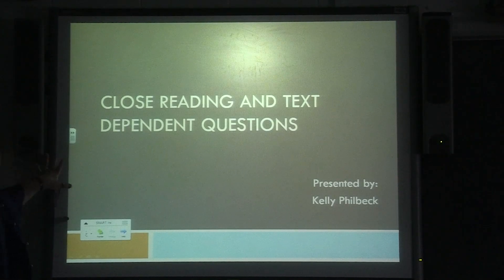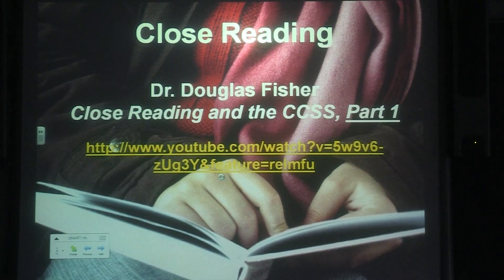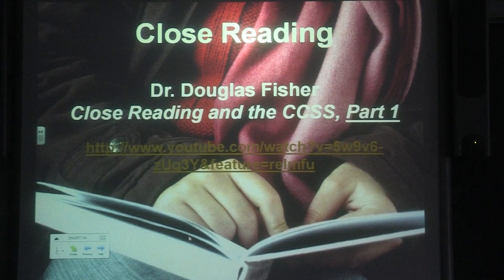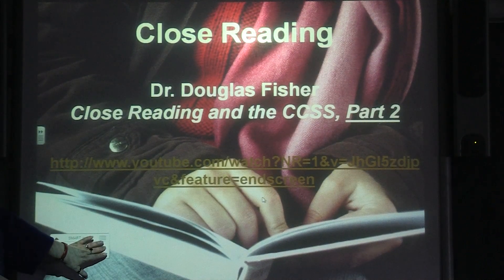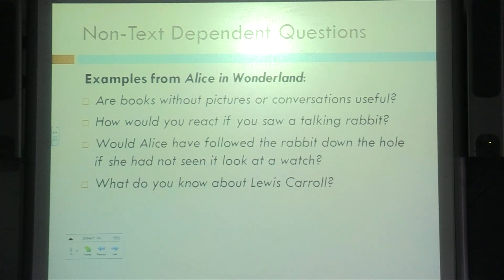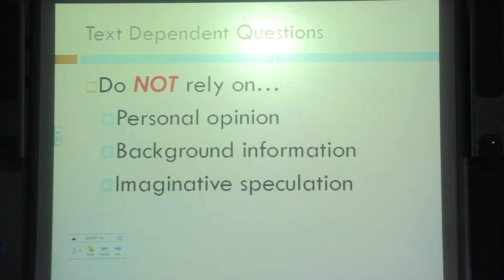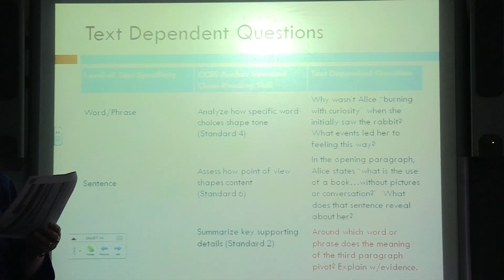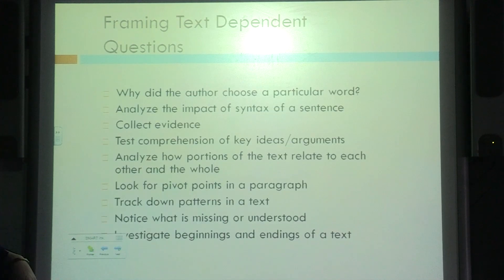Close Reading and Text